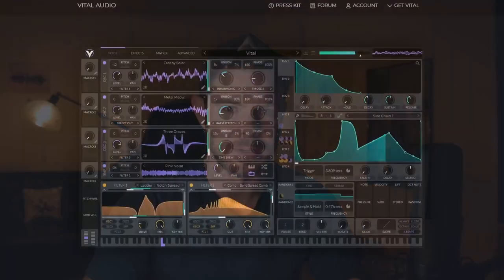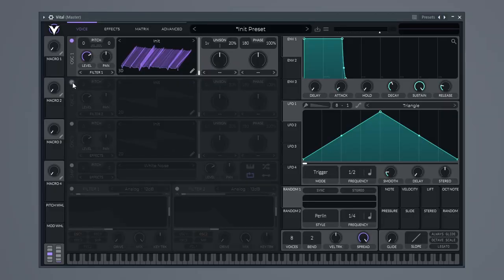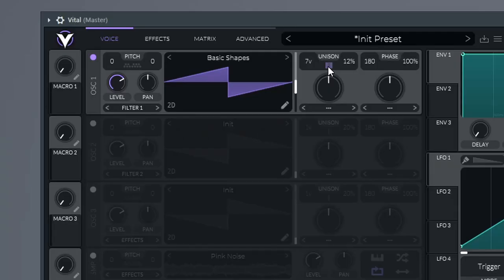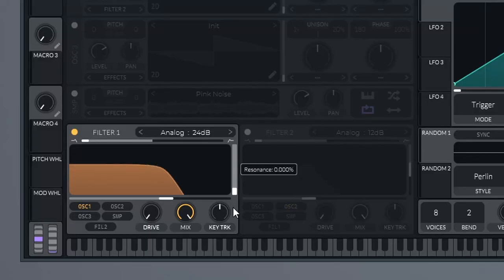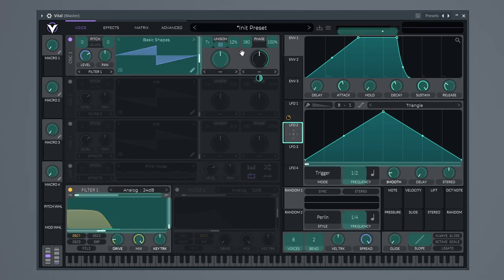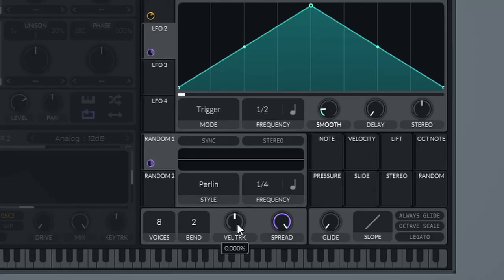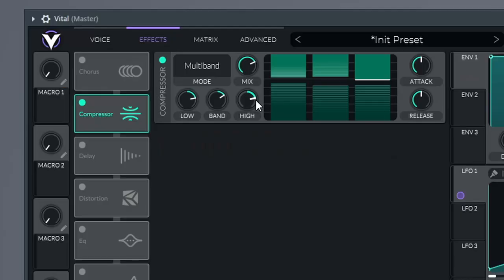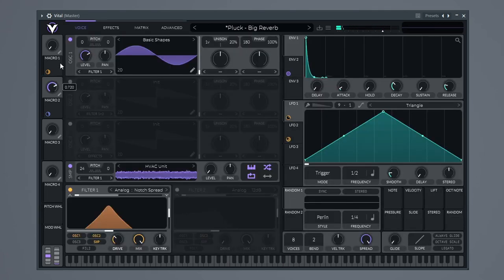Vital: A Complete Guide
Vital is a new synth recently released by Matt Tytel and this synth is a total game changer. I'm definitely planning on doing more specific sound design tutorials with this synth in the future. I don't think there's ever been a synth this good available for free. I'm stoked.

In this tutorial I'll be doing a complete walk through of the synth and all the main features you should know about.

Time Stamps:

00:00 - Intro
00:47 - How to download Vital
01:41 - How to resize Vital
01:53 - How to browse and load presets
03:03 - How to initialize a new preset (init preset)
03:15 - How to create custom wavetables
04:17 - An overview of the oscillators
06:33 - Amazing modulation options in the osc
07:06 - How to FM in Vital
09:15 - More oscillator options in the advanced tab
10:34 - An overview of the envelope (ADSR)
11:43 - An overview of the filters
14:41 - An overview of the LFO
15:03 - How to map things in Vital
18:59 - How to use the random tab
20:04 - Changing the amount of voices
20:40 - Make midi notes velocity sensitive
21:17 - Portamento or glide options
21:49 - How to text to wavetable in Vital (make talking wavetables)
23:06 - An overview of the effects
23:43 - Auditioning the chorus
24:14 - Auditioning the compressor
24:54 - Auditioning the delay
25:30 - Auditioning the distortion
26:00 - Auditioning the EQ
26:23 - Auditioning the flanger
26:40 - Auditioning the phaser
26:53 - Auditioning the reverb
27:30 - An overview of the matrix
28:05 - How to use macro controls
29:02 - Outro

My Studio Equipment:

My studio monitors (full starter pack)

My audio interface (old version)

My audio interface (new version)

My recommended audio interface

My laptop

My guitar

My webcam